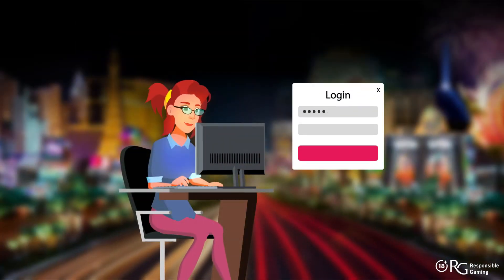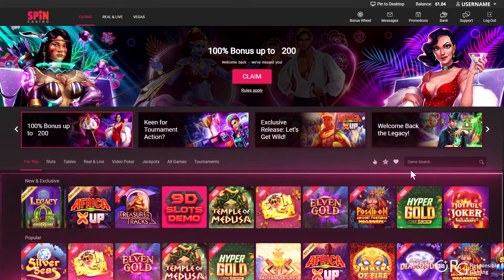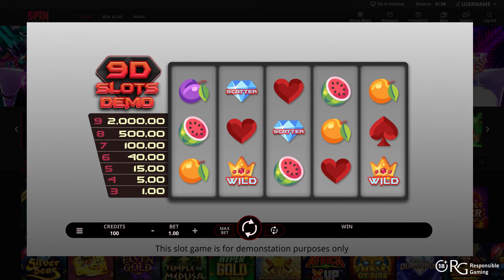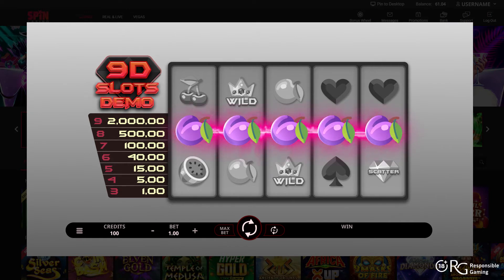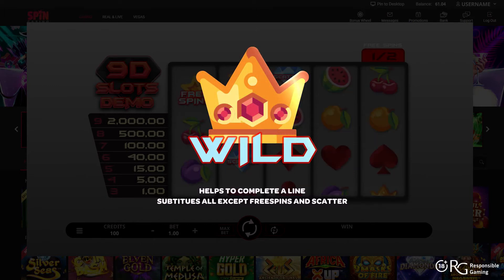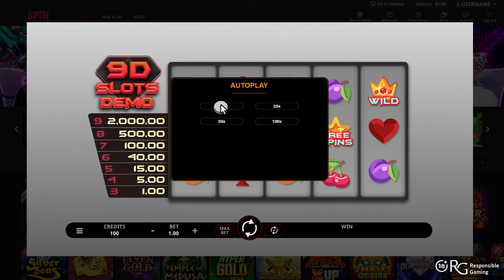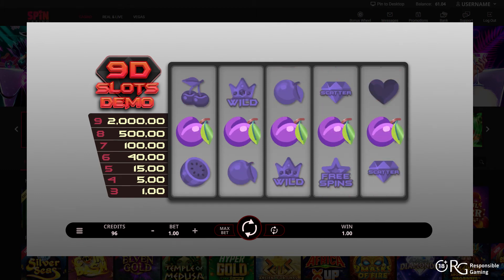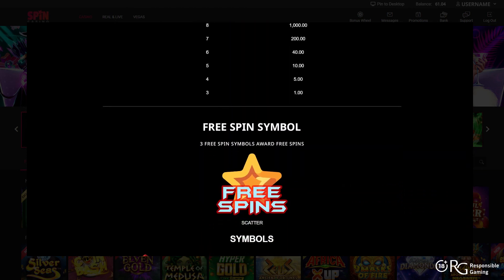How To Play Online Slots At Spin Casino | 18+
Spin Casino is home to hundreds of premium online slots. In this video, we teach you the basics of playing online slots. Want to try your hand at one of our high-quality online slots titles? Log in or sign up at Spin Casino for your gaming pleasure

18+ Only | We support Responsible Gaming.